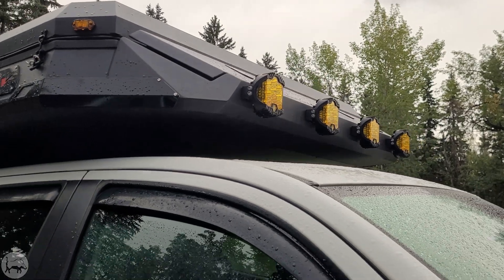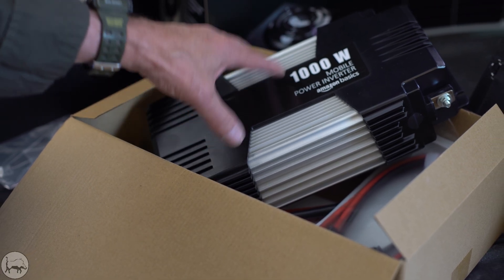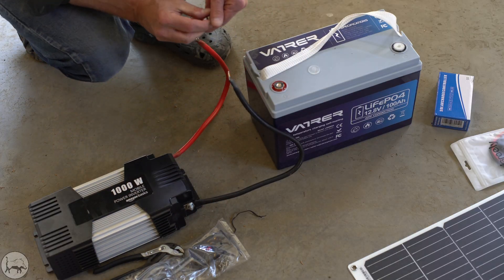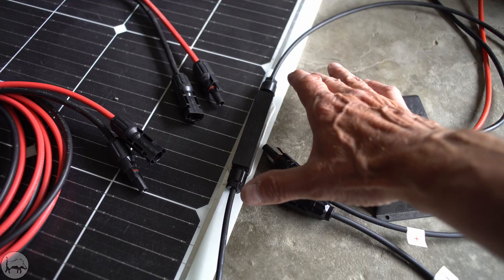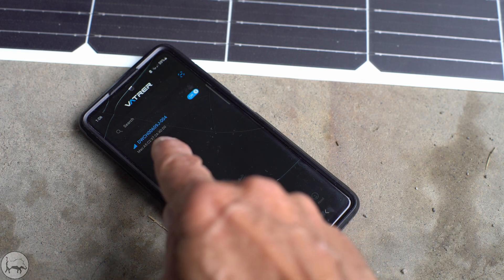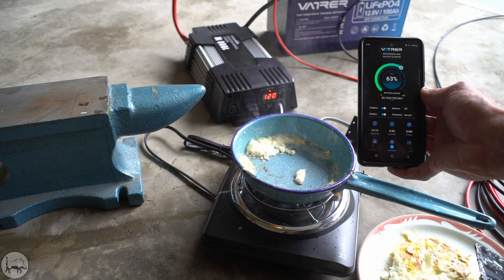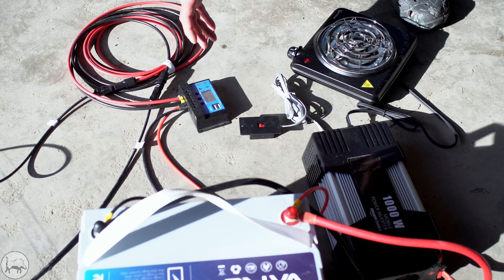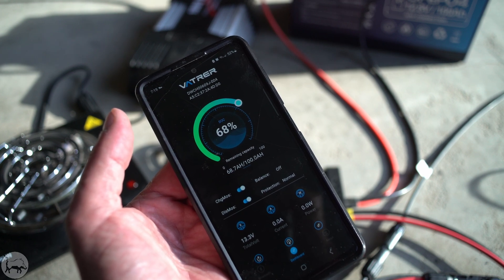Camping Freedom: DIY Cheap Solar Power Station Setup - Even A Potatohead Can Do it!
A self-contained power solution, ideal for off-grid adventures, is meticulously explained and assembled. The benefits of constructing a personalized solar generator for uninterrupted power on the go are clearly demonstrated for camping and overlanding.
How it works and how to build your own solar power using cheap components.
Ever dreamed of staying off-grid indefinitely, with all the power you need, without a massive, noisy generator? This isn't just about building a battery pack; it's about crafting true energy independence for your outdoor lifestyle. Watch as I walk you through every step of constructing a personalized solar generator, ready for any adventure. 🤠

Cheap As Dirt Complete Component List
Amazon Basics 1000W Car Power Inverter
30A Solar Charge Controller
Battery Box
100w Solar Panel
Vatrer 12V 100AH Bluetooth LiFePO4 Lithium Battery
Cook Top
10' Solar cable extensions